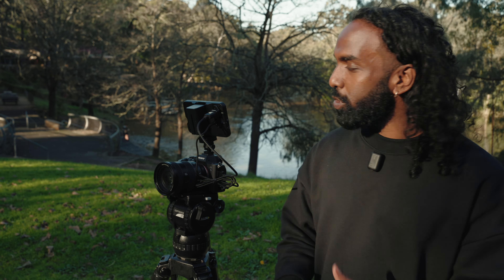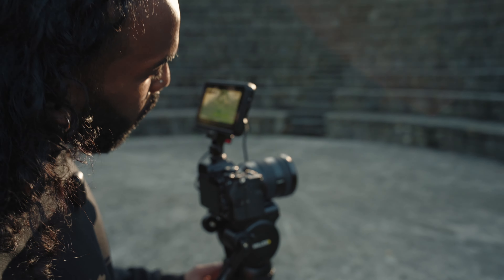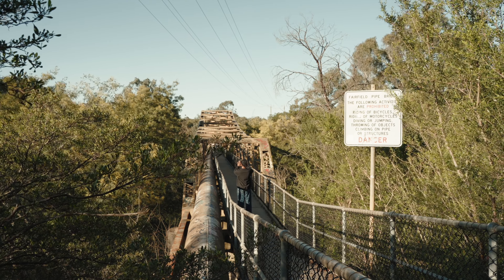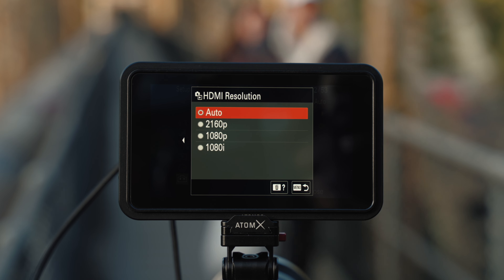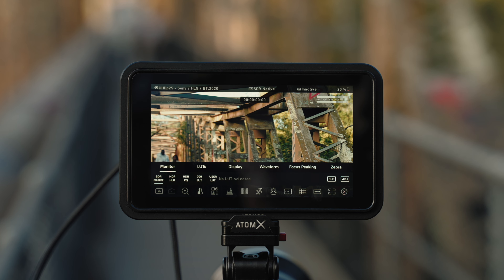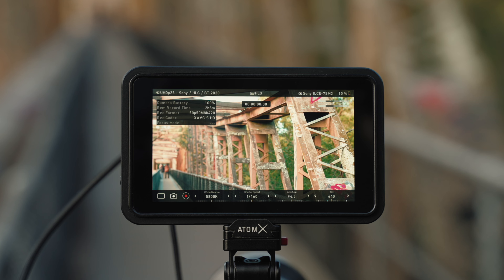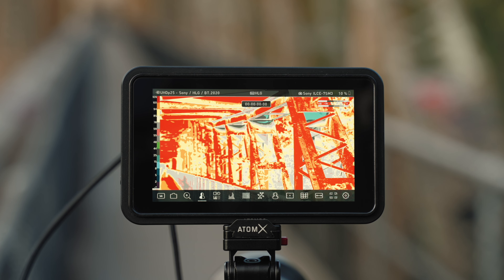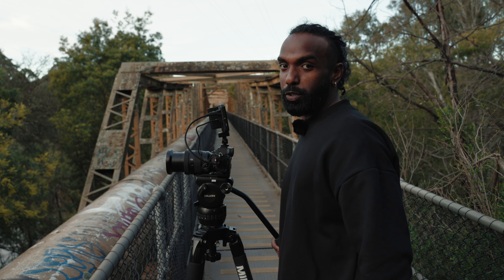Shinobi II Camera Control Walkthrough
Our Creative Collaboration Director, Shaki Prasanna, takes the new Shinobi II out for a spin to explain its camera control functionality with the @Sony A7Siii and shows how to get the most out of this pocket-sized powerhouse.